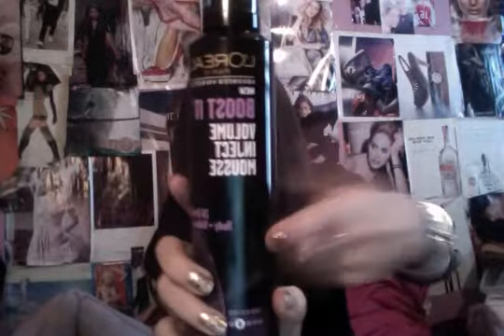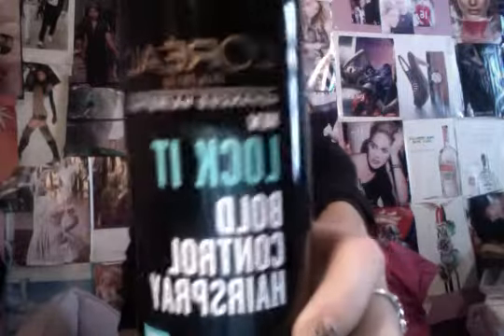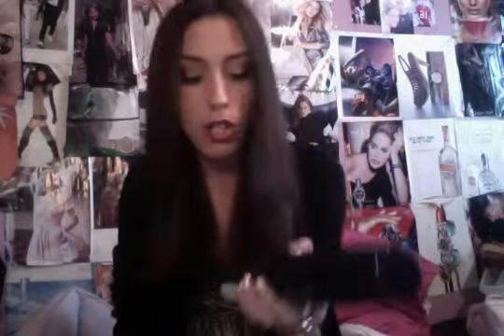Drugstore Haul (L'Oreal Haircare) February 2014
My Rite Aid haul of the new Advanced Haircare L'Oreal styling products.

Products included:

Boost It Blowout Heatspray
Lock It Bold Control Hairspray
Boost It Volume Inject Mousse
Sleek It Iron Straight Heatspray

Reviews to come...